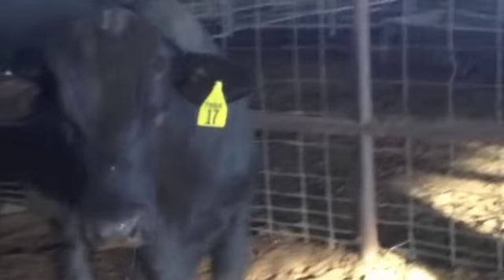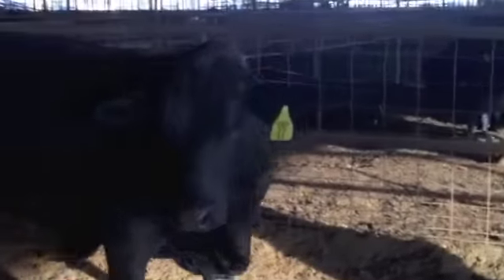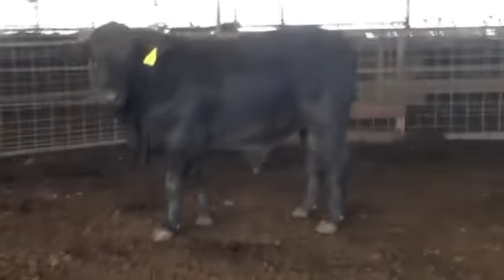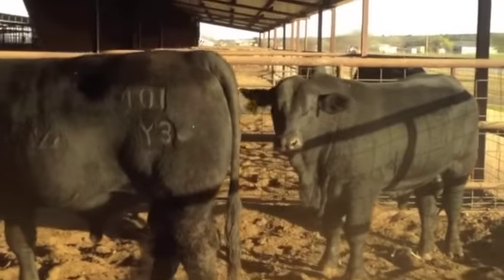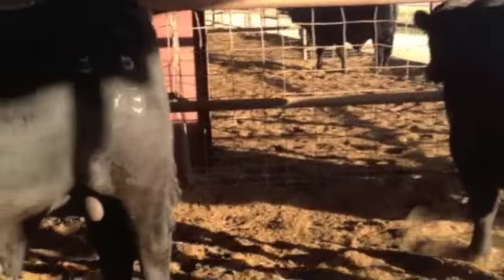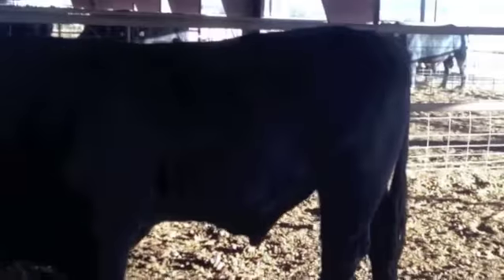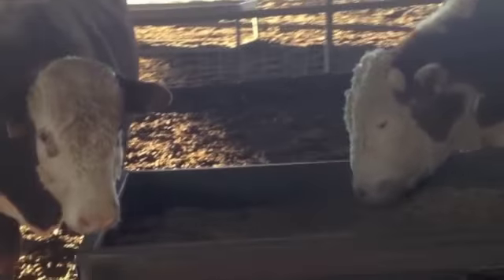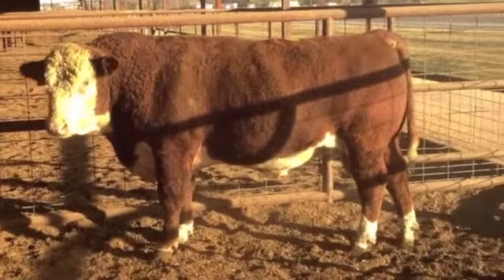Brangus and Hereford Bulls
These Brangus and Hereford Bulls sell today Dec 6. If you are interested please call me ASAP!